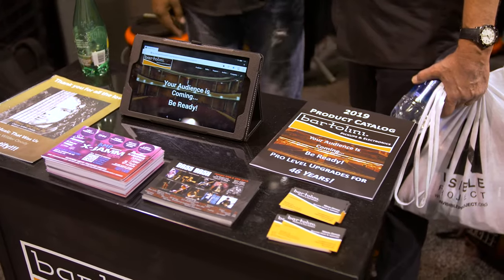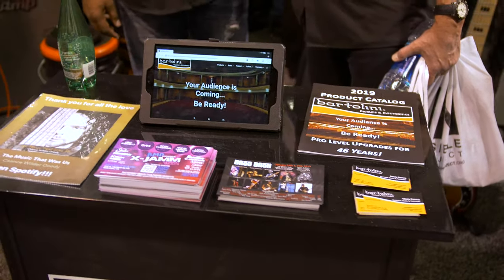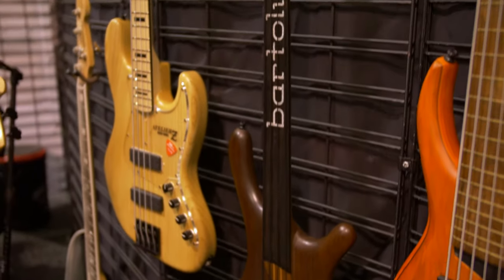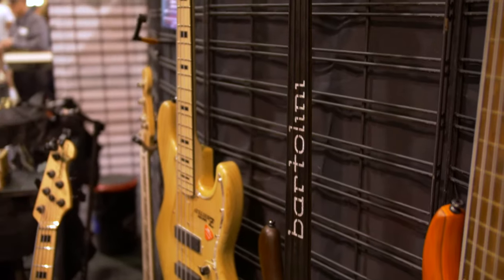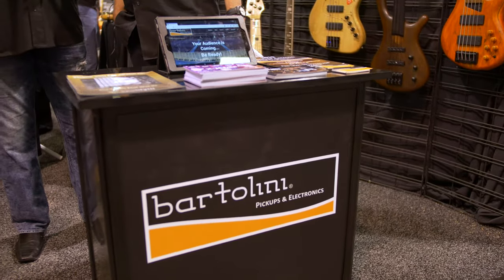The engineering MASTERMIND behind Bartolini guitar and bass pickups! | Electronics Maker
At NAMM 2019, we had the opportunity to talk to electronics maker Clyde Clark - President and Owner of Bartolini and just an incredibly nice guy.  Bartolini is renowned for their high quality bass and guitar pickups as well as other guitar related electronics.  With Clyde's background in electronics and experience in the high-tech industry, he shares some of his thoughts and views of the music industry from his unique and amusing perspective.

To learn more about this incredible guy, check out his bio